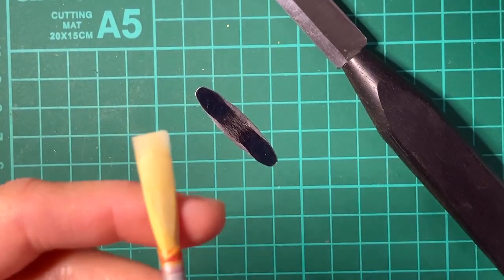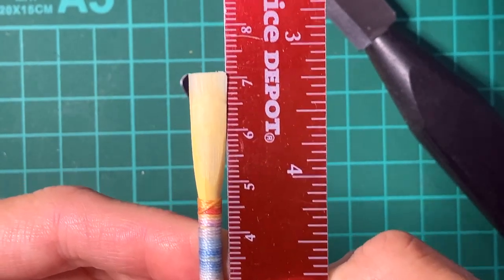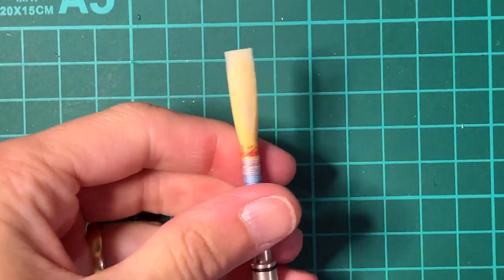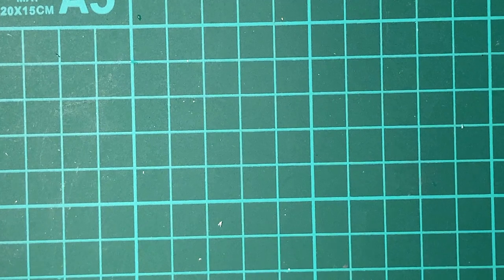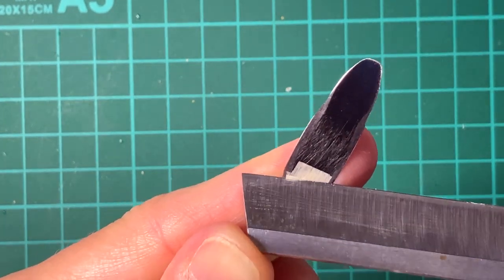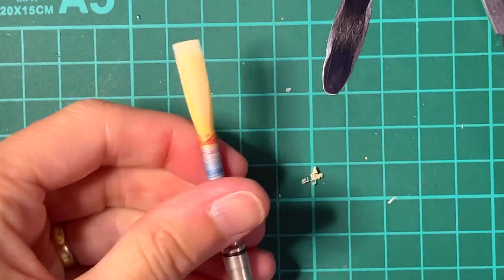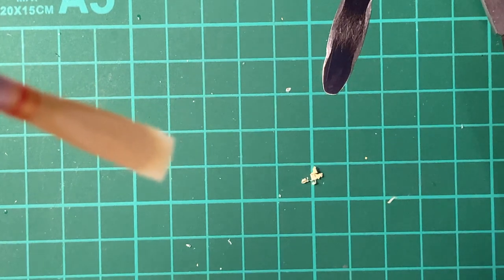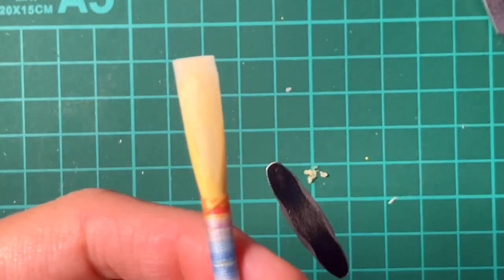Five Minute Reedmaker: Reeds and Vibrato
A question from Trevor: "I have a request for your next video: the relationship between reeds and vibrato. Why some reeds seem to take it better than others. Some like to "sing" and some don't.

The Five Minute Reedmaker has some thoughts.